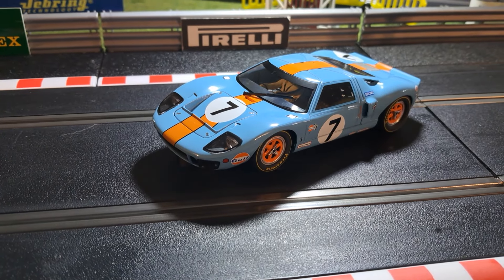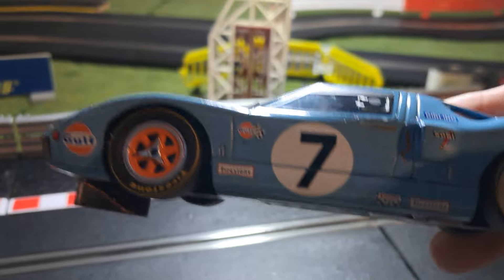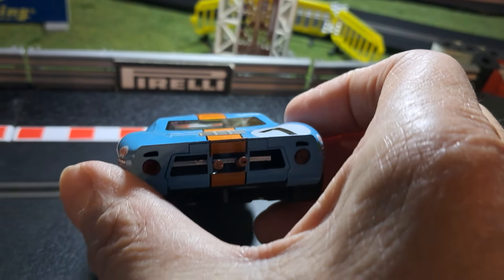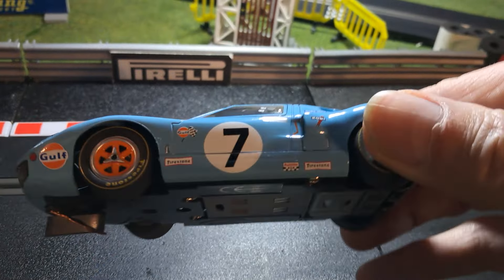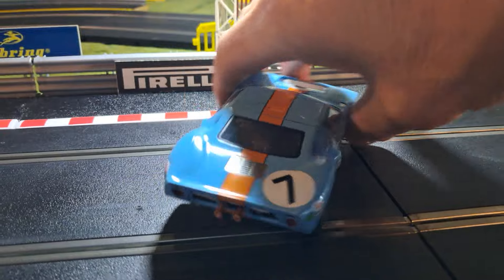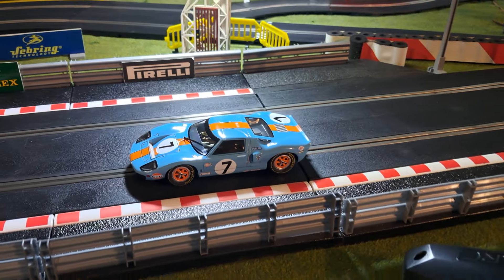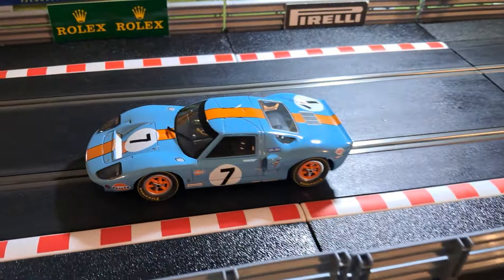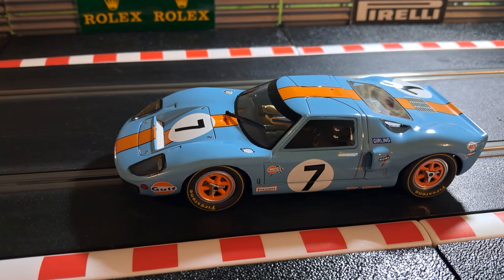Ford GT40 MK1 Le Mans 1969